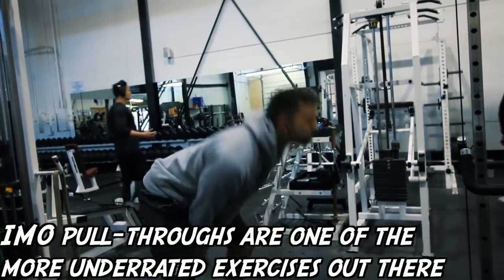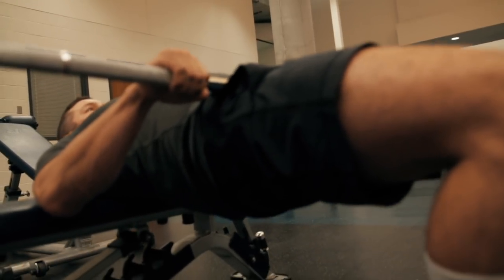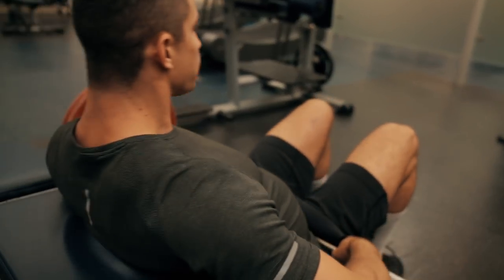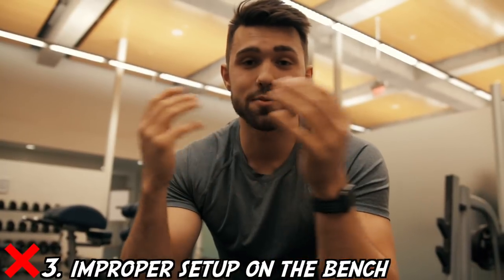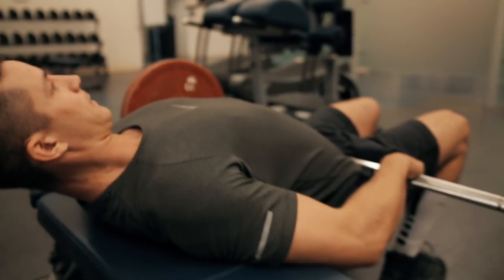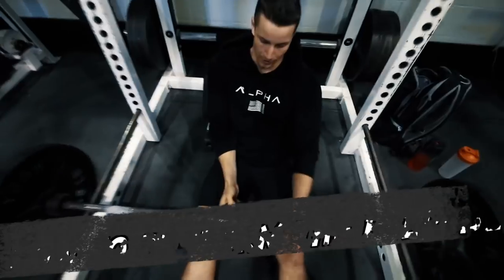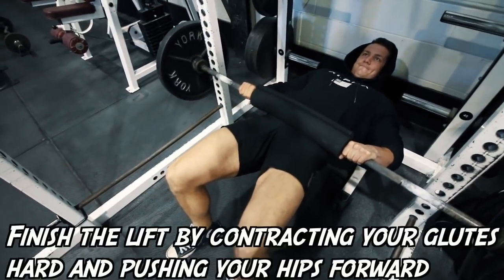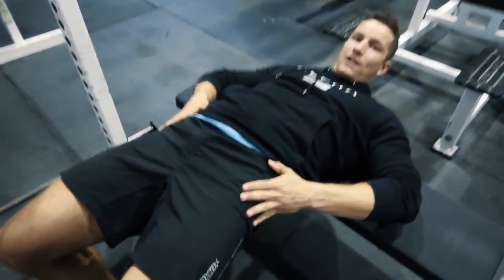The Best Strength and Physique Glute Exercise | How to PROPERLY Hip Thrust for Glute Gains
The hip thrust is without a doubt one of the best exercises you can do for building your posterior chain. For those of you looking to gain strength and grow your glutes then you've got to try this video out. Unfortunately though, far too many people do this exercise incorrectly and we're here to help you fix that. Hope you guys learned something from this video and if you did please share it with a friend or two!